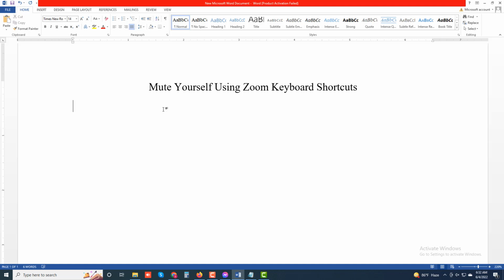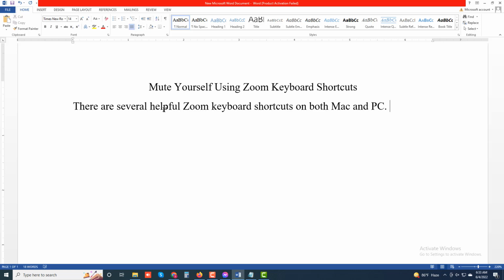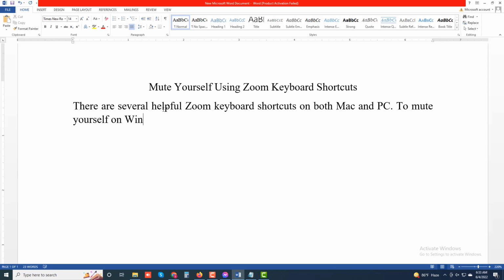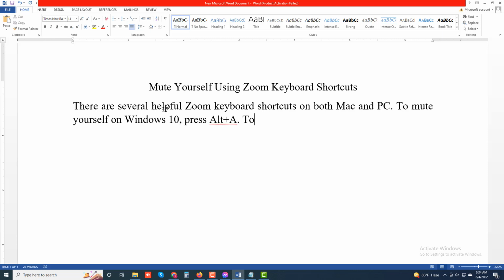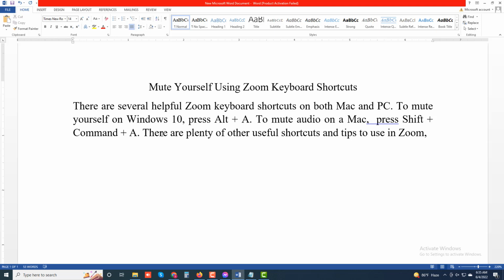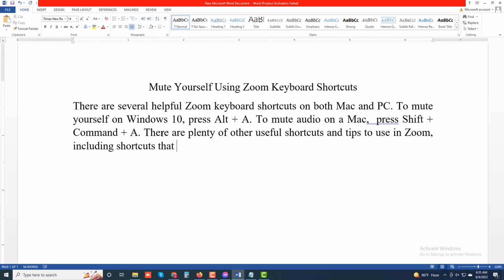Mute Yourself Using Zoom Keyboard Shortcuts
There are several helpful Zoom keyboard shortcuts on both Mac and PC. To mute yourself on Windows 10, press Alt + A. To mute audio on a Mac, press Shift + Command + A.
There are plenty of other useful shortcuts and tips to use in Zoom, including shortcuts that mute participants (rather than clicking Mute All or Unmute All in the participants window).